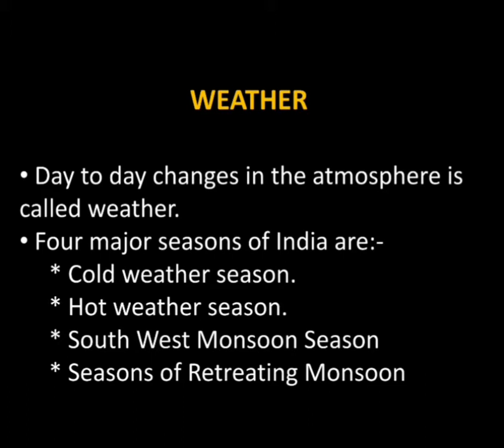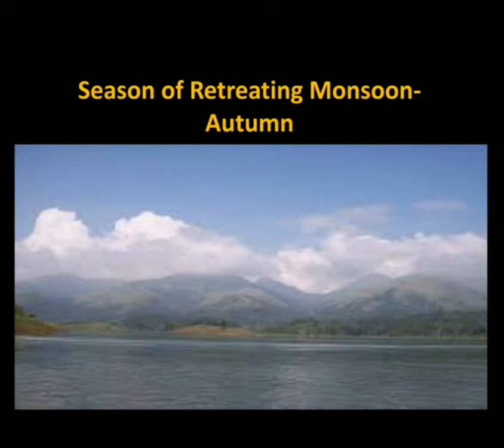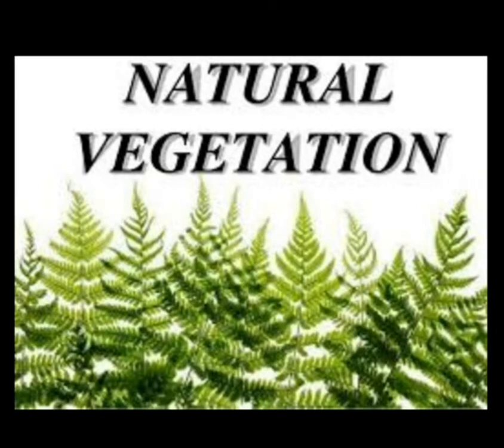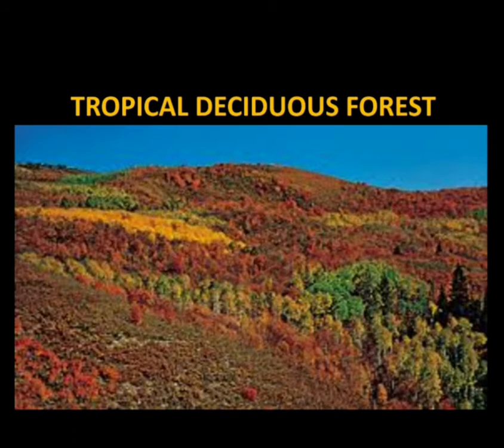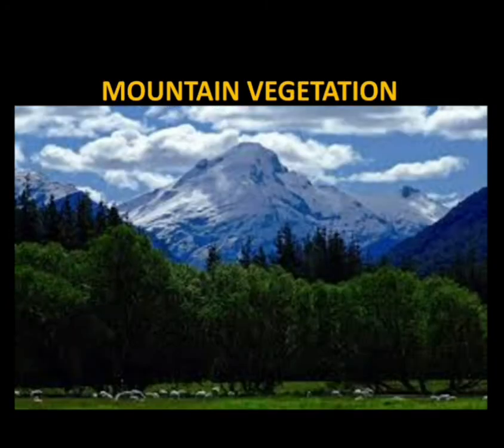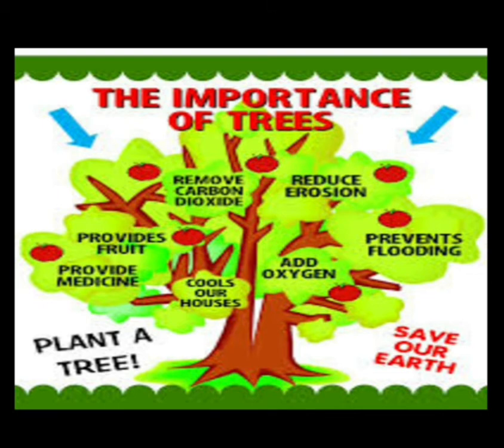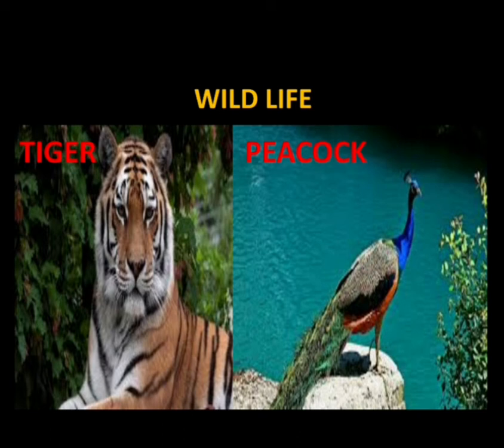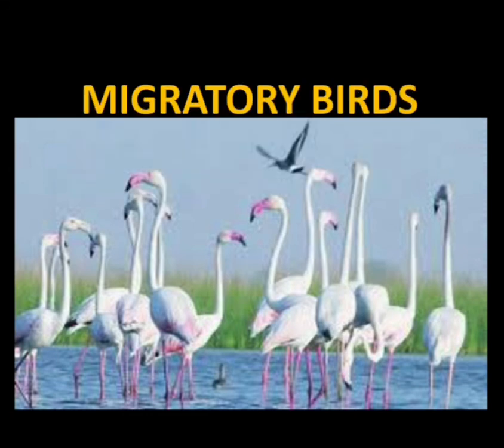India : Climate, Vegetation and Wildlife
Explanation of Ch- 8 of Geography class 6